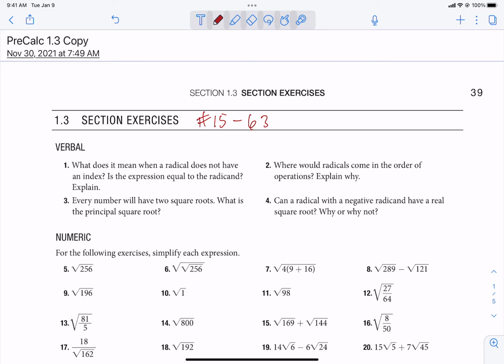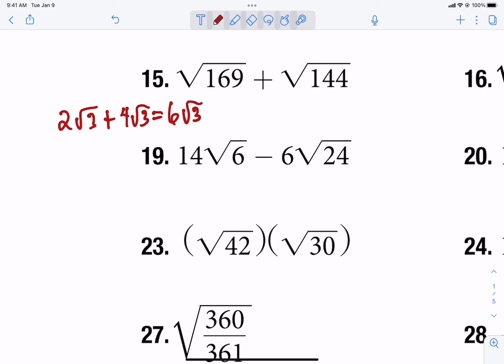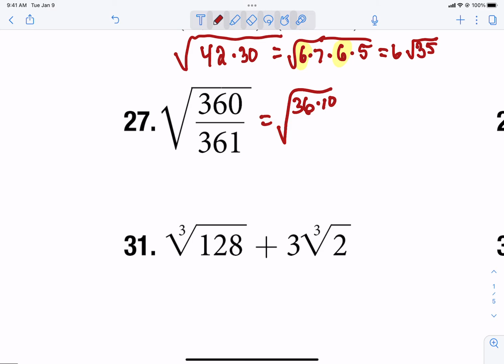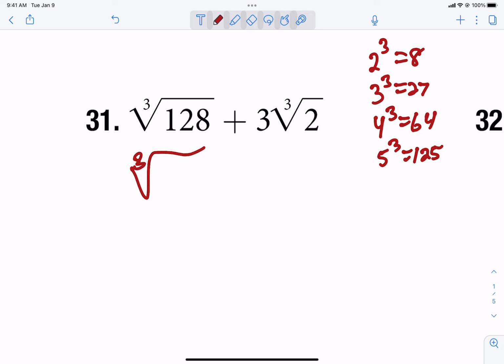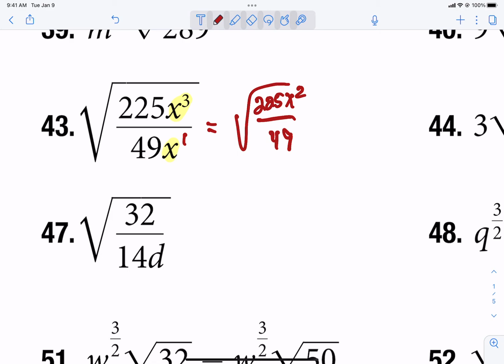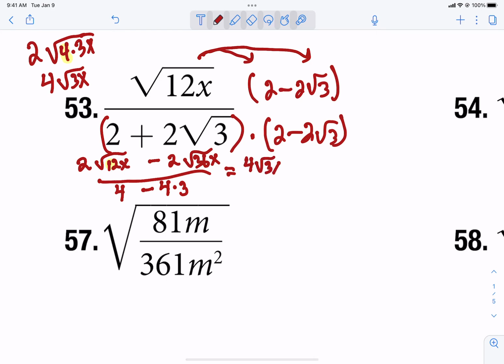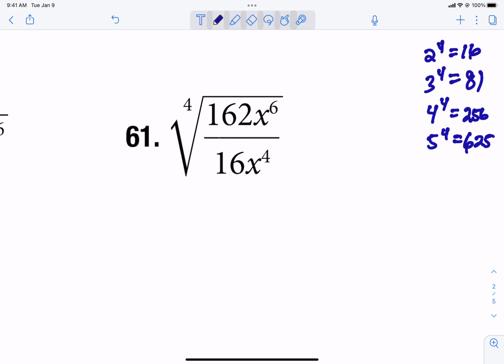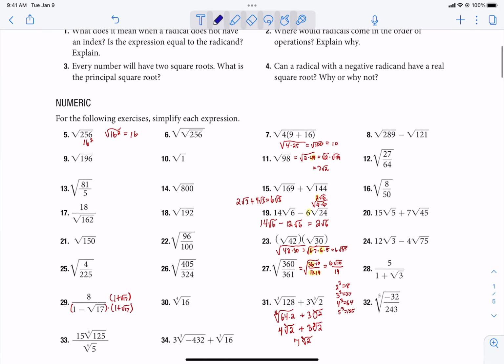1.3 HW help Precalc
review of radicals